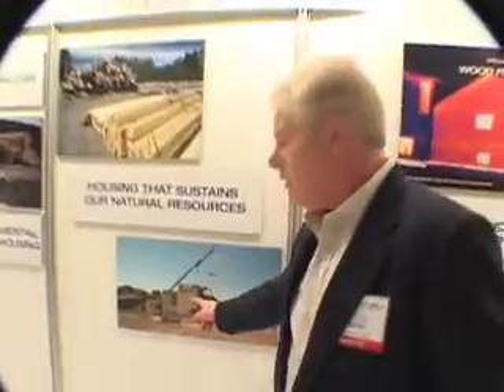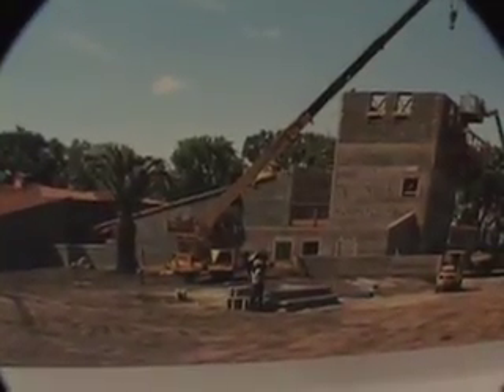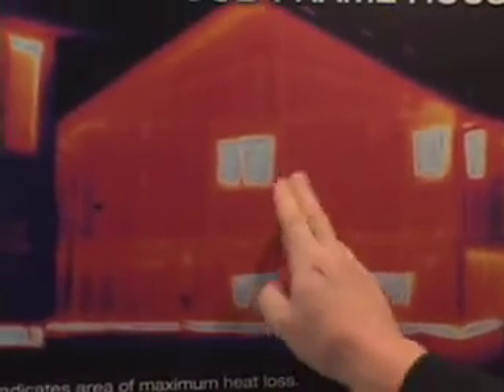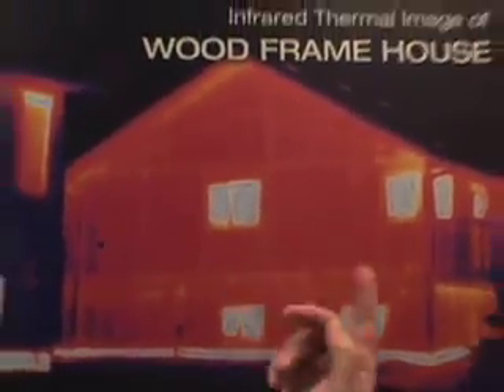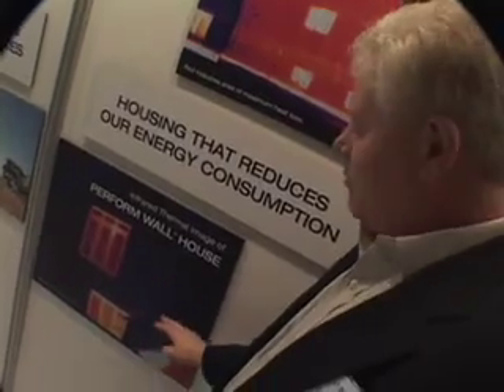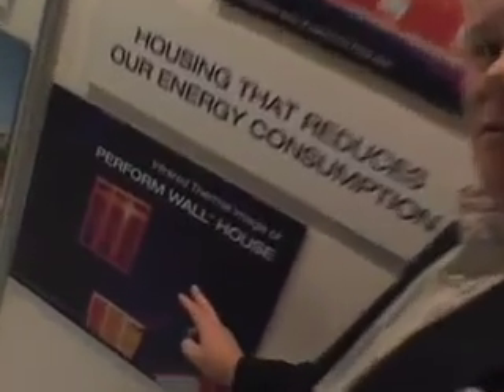Perform Wall: recycled styrofoam as building material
It's not just recycled Styrofoam (or polystyrene), but a building material with a high R value.